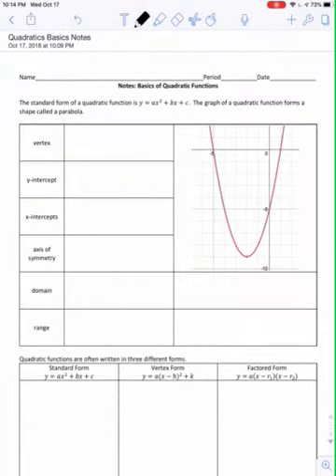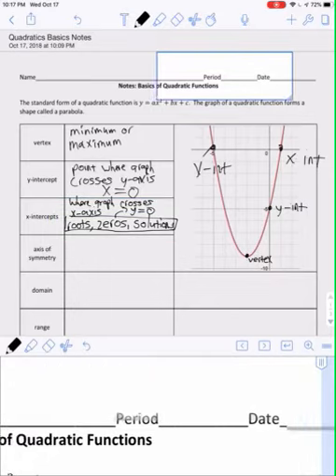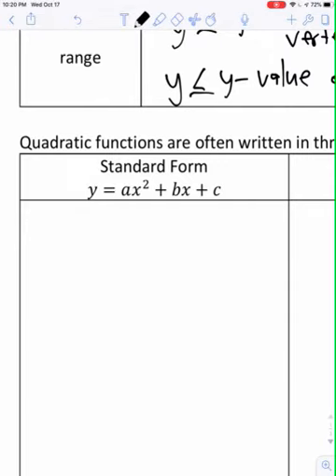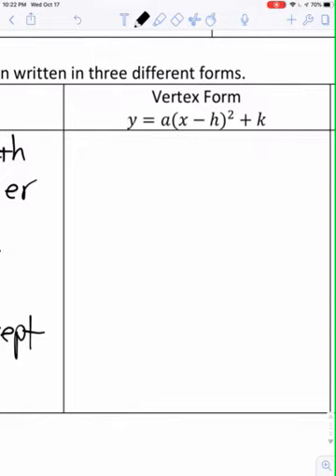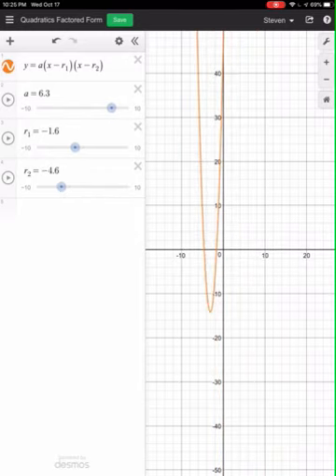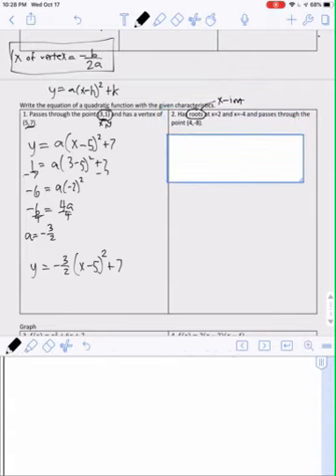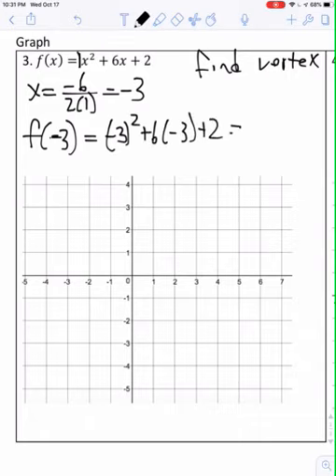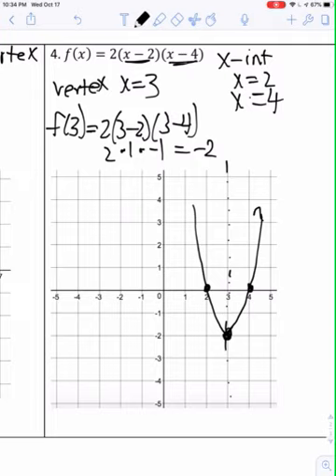Quadratics Basics Video Notes